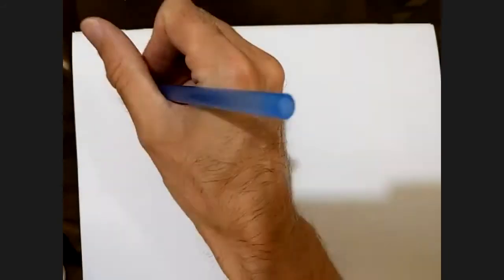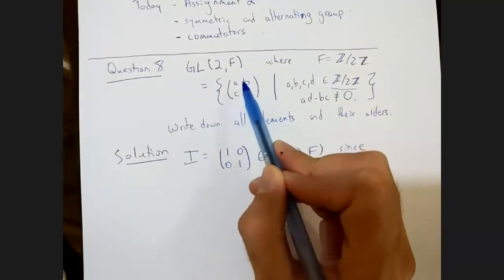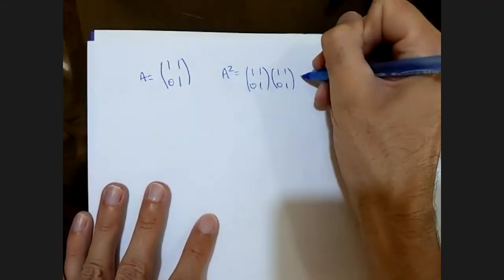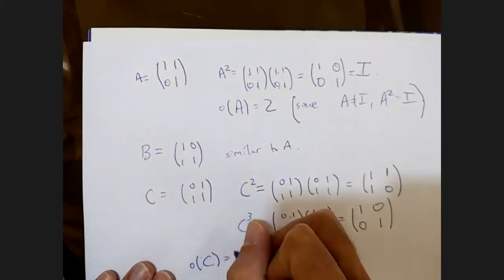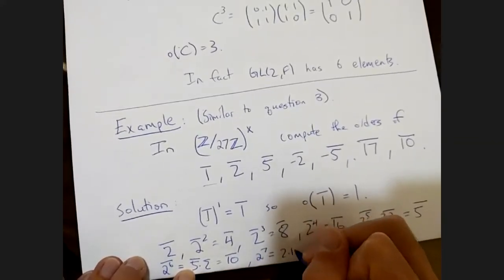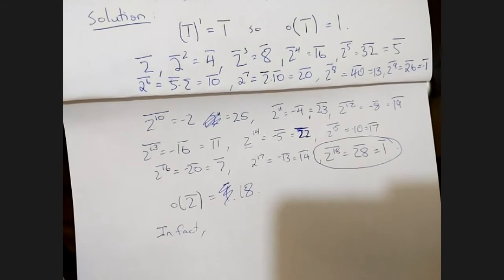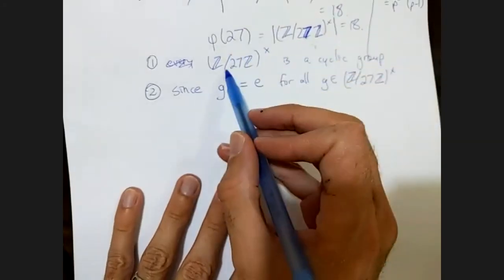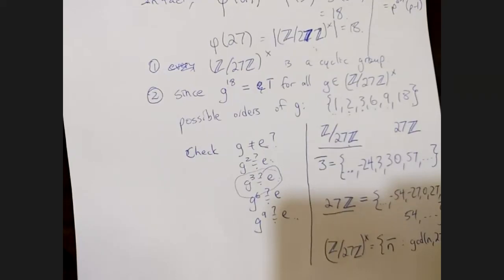Math 3272 - February 12 - tutorial - part 1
Computing the order of elements of (Z/27Z)^x. Symmetric group computations (warning: watch out for mistakes).